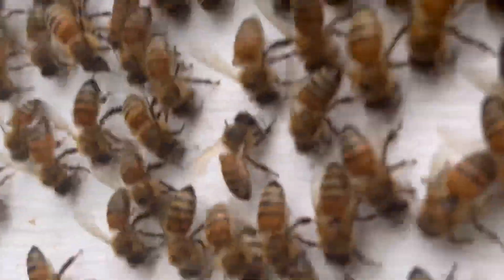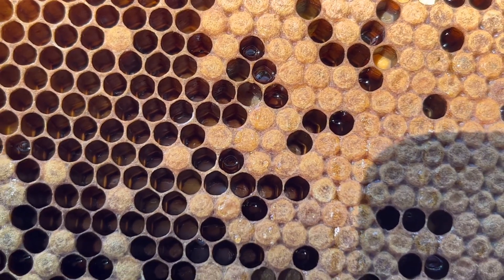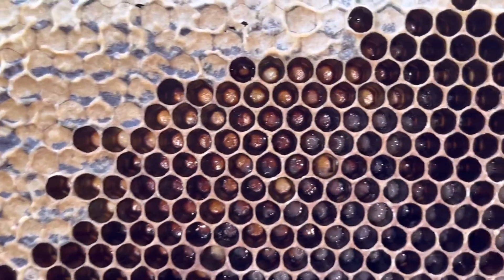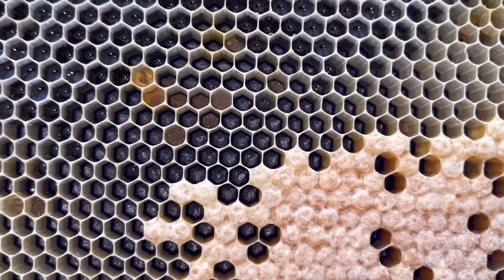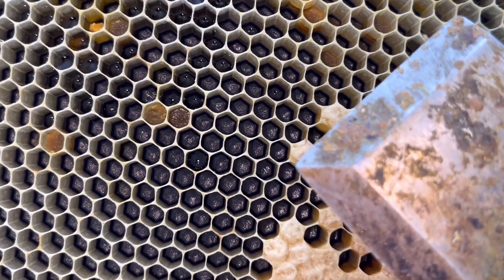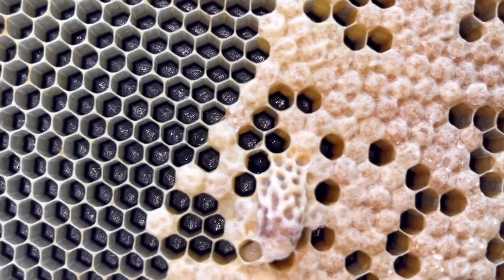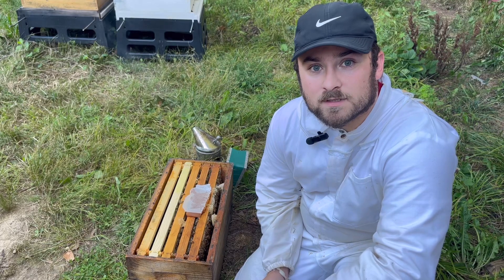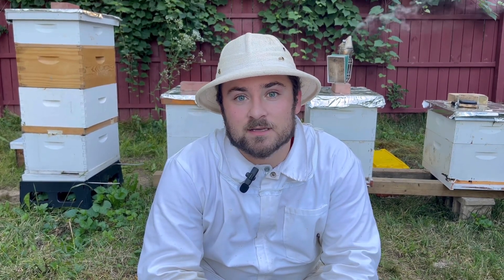Beat the Heat: Essential Beekeeping Tips for Summer Survival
Are you feeling the heat this summer dearth? Fear not, beekeeping enthusiasts! In this video, we'll give you tips on how to survive the summer dearth: beekeeping and keep your colonies healthy and productive.

From strategies for dealing with the heat to beekeeping tips for keeping your colonies productive in the hot months, this video is everything you need to know to beat the heat this summer. With beekeeping tips from the pros, you'll be in good shape to make the most of the summer heat!

00:00 Summer Beekeeping Introduction
00:41 Importance of Summer Inspection
01:05 Proper Honeybee Nutrition
01:53 Honeybee Nutrition Deficit
03:38 Solutions to Summer Issues
04:53 Summer Beekeeping Conclusion